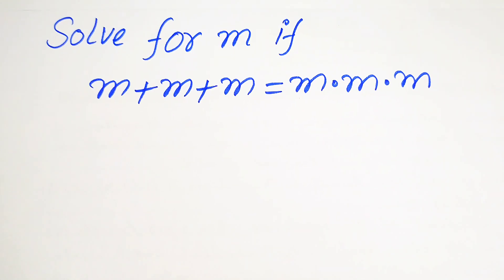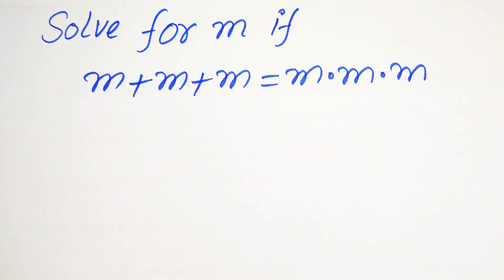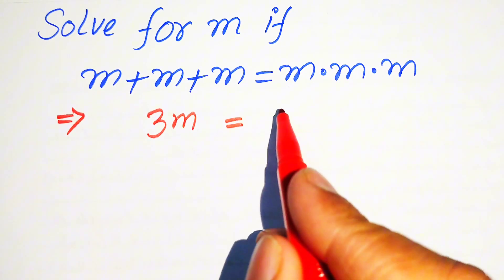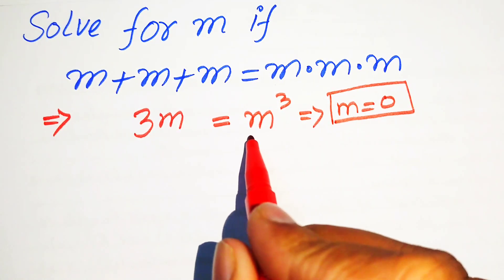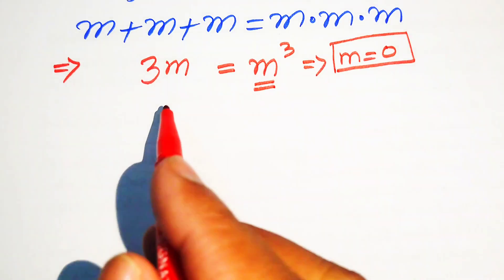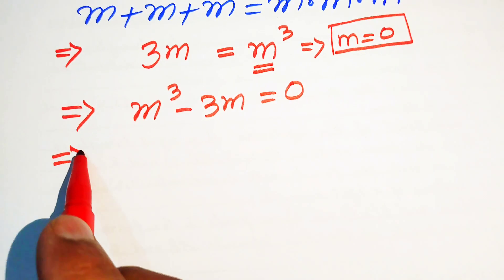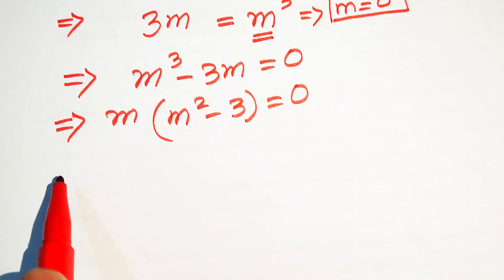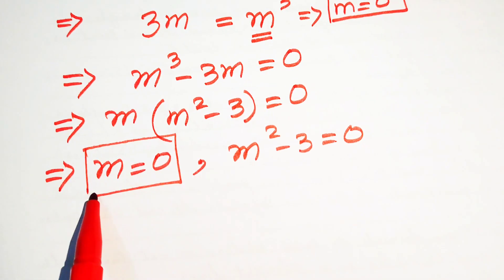Harvard University Entrance Exam | Many do not know the first step | Exponential Question